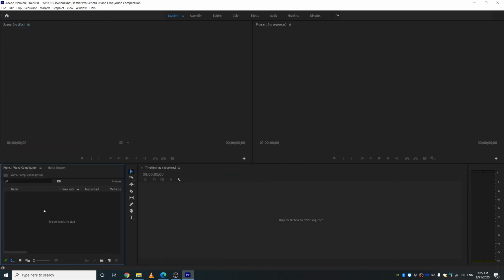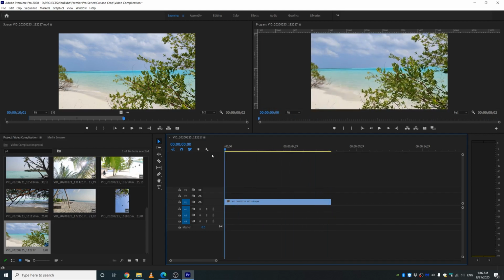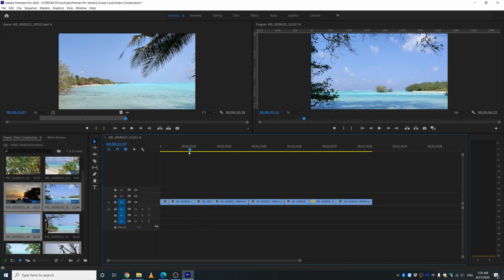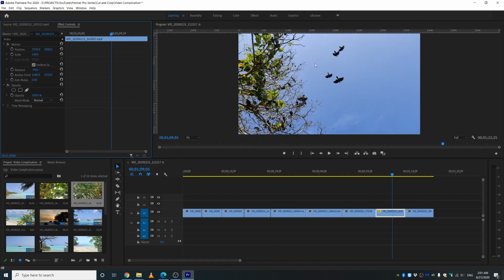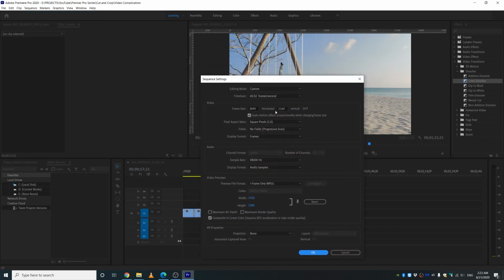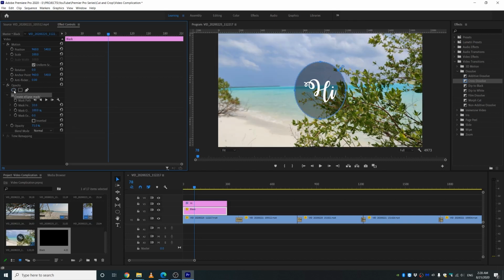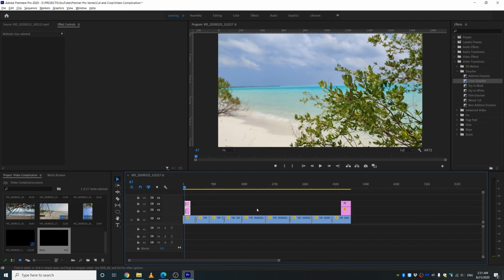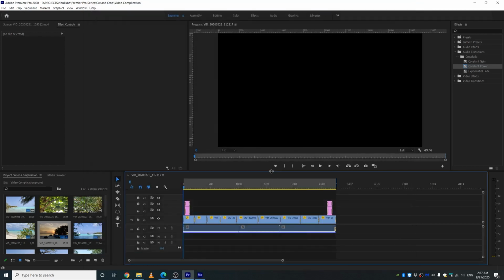Adobe Premiere Pro 2020 for Absolute Beginners | Everything from Basics to Advanced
In this video, I'm going to show you how to edit, cut, crop and compile a bunch of videos into 1 awesome video in Adobe Premiere Pro 2020

Wish you and your family a joyous wonderful day.